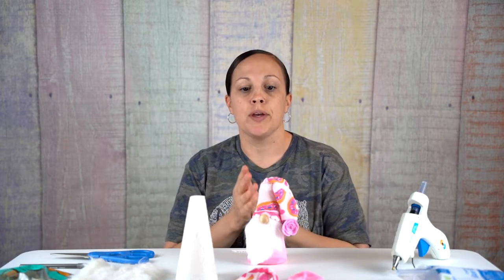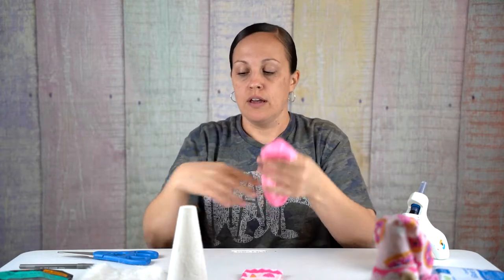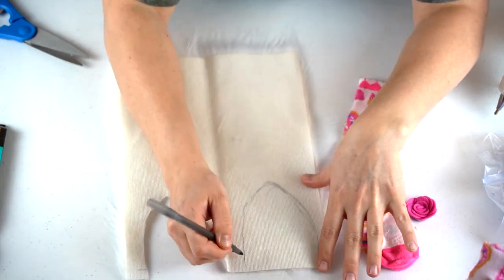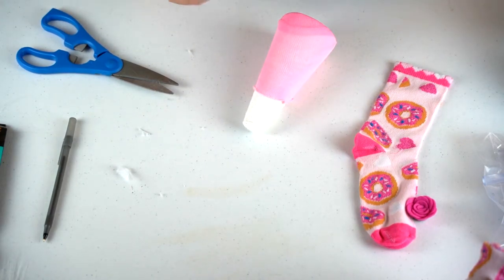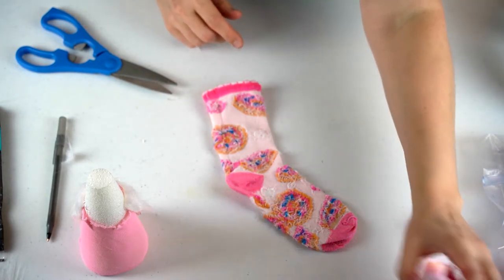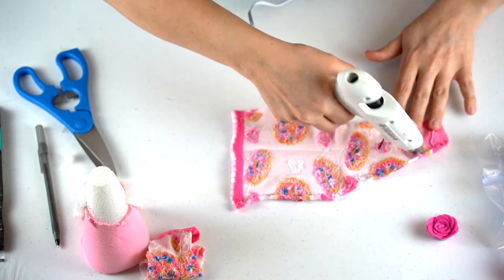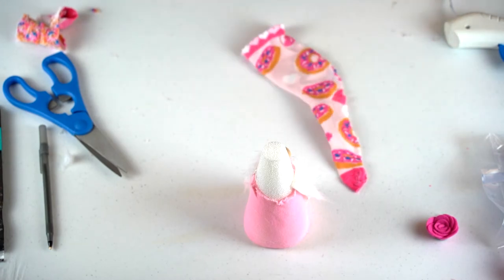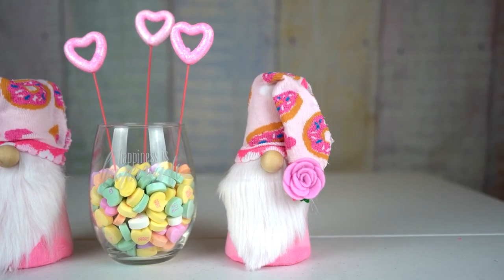Easy DIY | Valentine's Gnomes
Easy DIY | Valentine's Gnomes - Check out how you can make Gnomes in less than 10 mins!